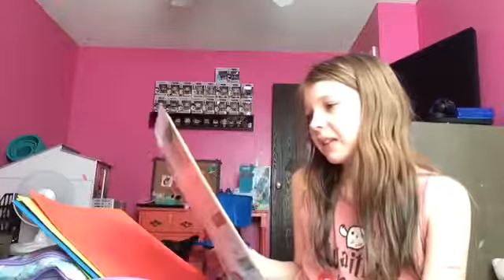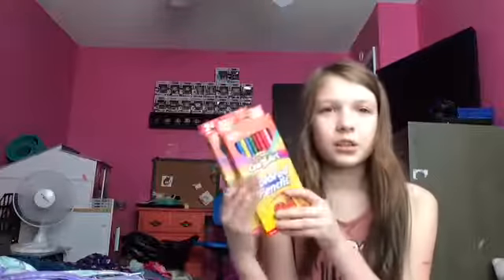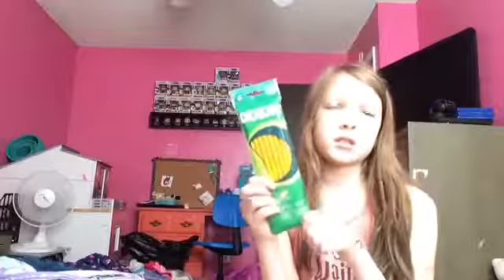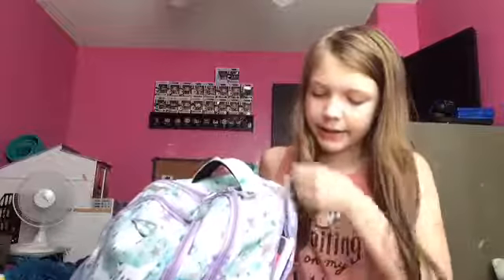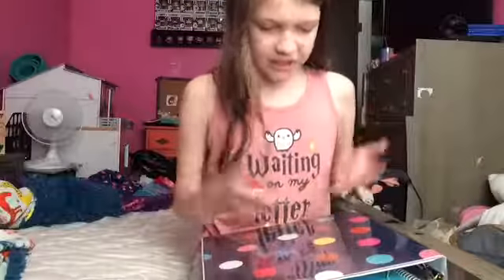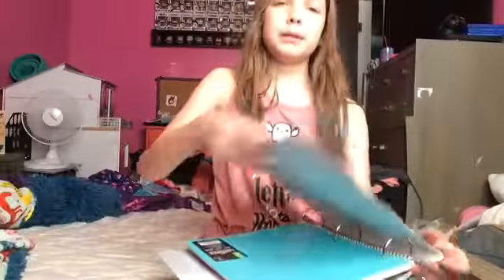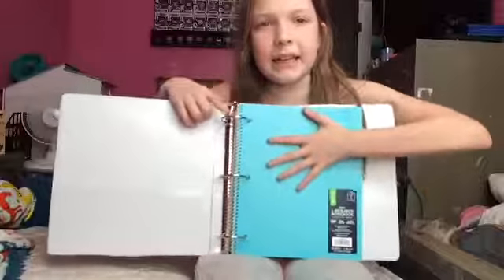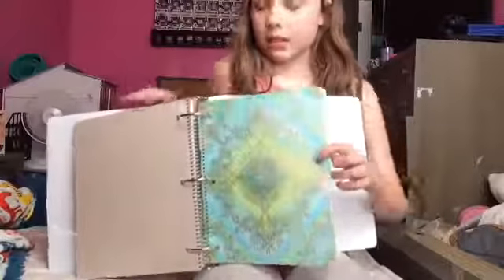Back to school haul/(2018)# funny mom nets # instant replays are haha